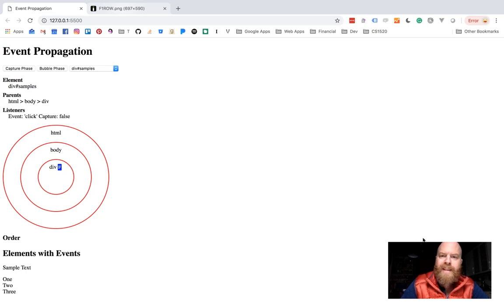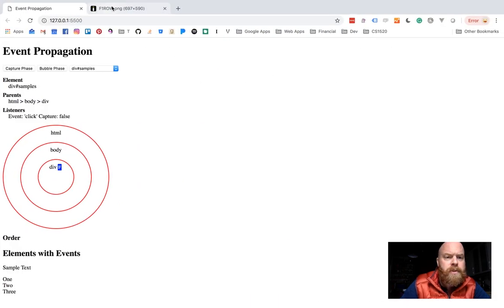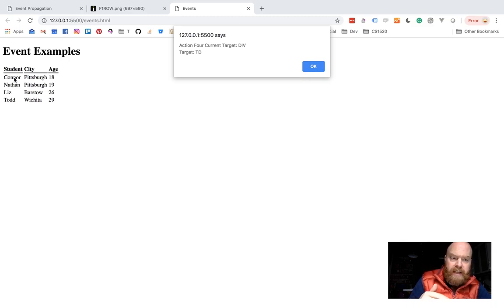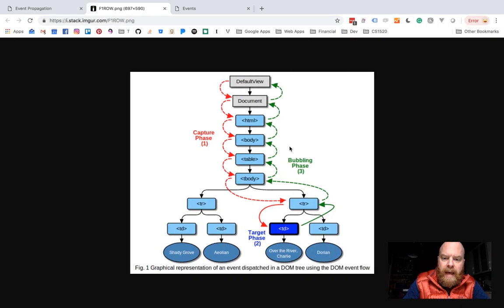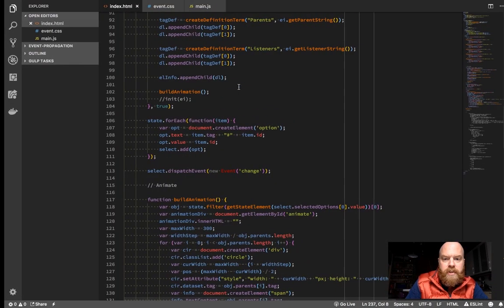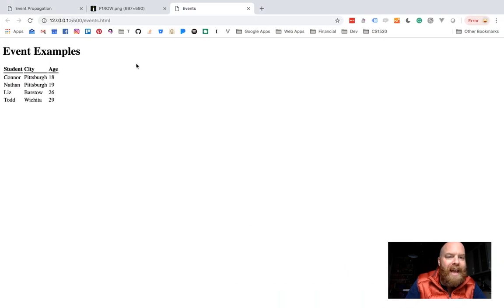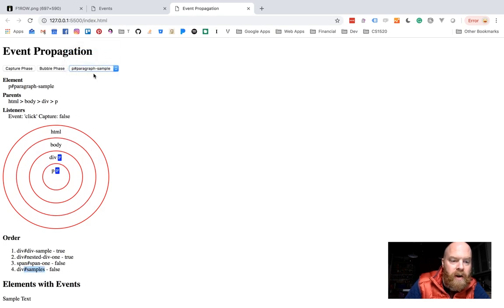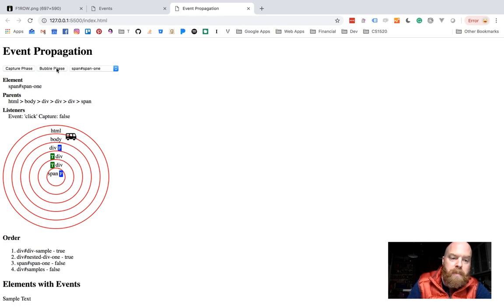Event Capture and Bubbling in JavaScript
Examining Event Capture and Bubbling order in JavaScript to determine the order events will fire and execute on the DOM.